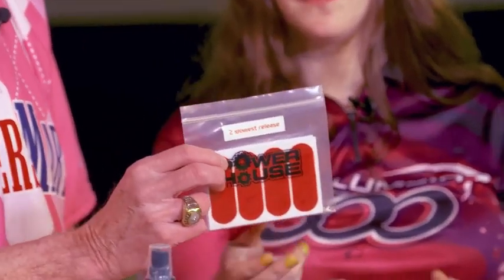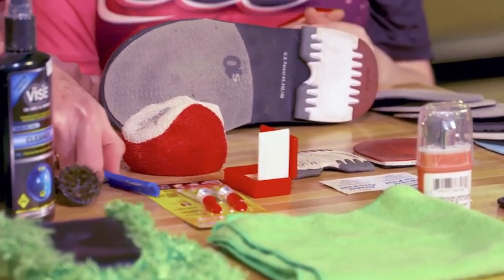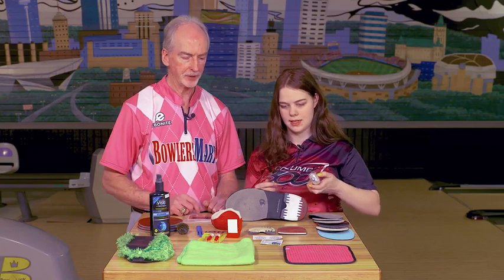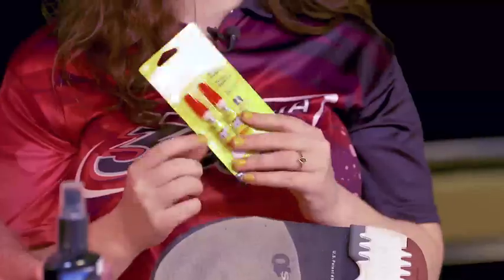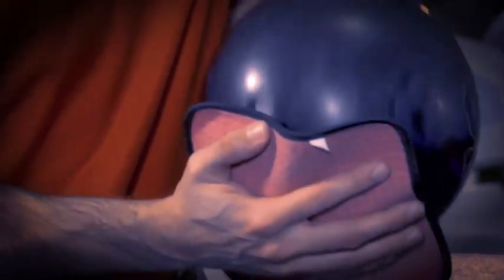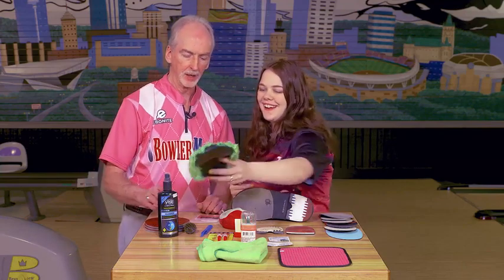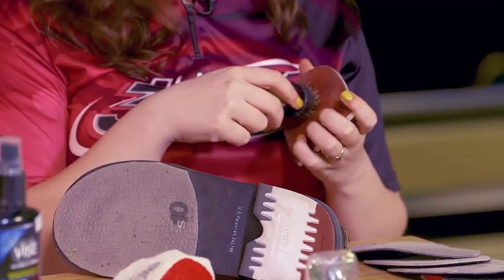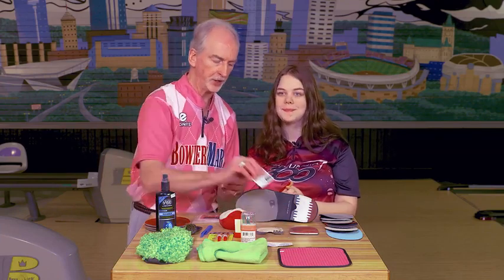Bowling Accessories 101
Having the right tool for the job is important for anything we do in life. In bowling, being prepared for whatever can happen requires the right bowling equipment.

Gold Coach and Bowler Development Lead at Bowlersmart Richard Shockley and scholarship recipient at Midland University, Hannah Triske, discuss the array of bowling accessories and bowling equipment that keep her prepared and ready for anything.

Tape and Bowling Hand
If you’re bowling a short or long event, your bowling hand is vital to your success. Your hand should never hurt or bleed. If it is, stop into your pro shop and have your fit adjusted.

Looking for more bowling instruction?

Hannah’s accessories include:

Thumb tape for the hand (Powerhouse)
White grip tape
Tape tool
Manicure set
Super glue
Hannah uses the alcohol prep pads on her thumb before putting tape on to remove any residue that might be there.

The Power House red thumb tape Hanna applies to her thumb is helpful when trying to avoid cracked skin that can turn into bleeding over a large amount of games played.

Join the National Bowling Academy community to access a huge library of bowling instruction videos

Shoes
A good pair of shoes is the difference between being comfortable and uncomfortable at the line in any bowling center.

Hannah’s bowling equipment and bowling accessories include:

High Performance Shoes
Shoe cover
Shoe brush
High Performance shoes give you access to more and less slide if needed by changing out soles on the slide foot.

Bowling Ball Accessories
Maintenance and surface adjustments to a bowling ball is mandatory for peak performance out of your bowling ball.

Become a National Bowling Academy member today and watch hundreds of bowling instruction videos

Hannah’s bowling ball accessories include:

Microfiber towel
Shammy pad
Abralon pads
Bowling ball cleaner
A microfiber towel or shammy pad will remove as much of the oil from a bowling ball in between shots as it can.

Using a bowling ball cleaner after each time you bowl will elongate the life of that ball between resurfaces.

Check out more equipment and off the lanes videos from National Bowling Academy. Our expert coaches will get your average up in no time.